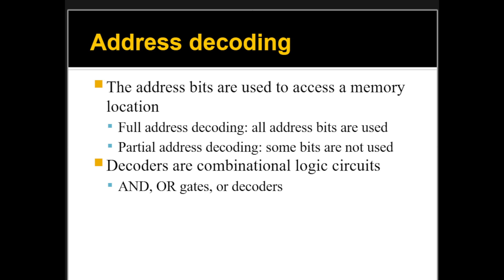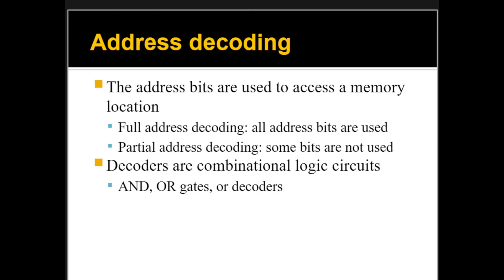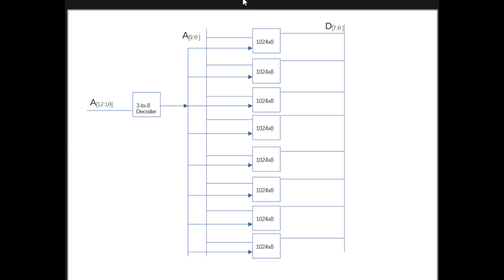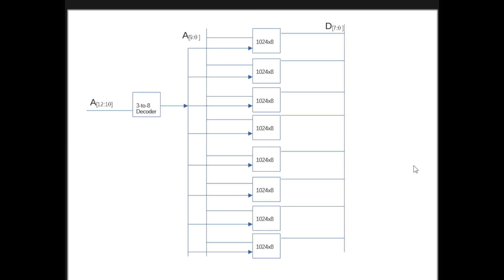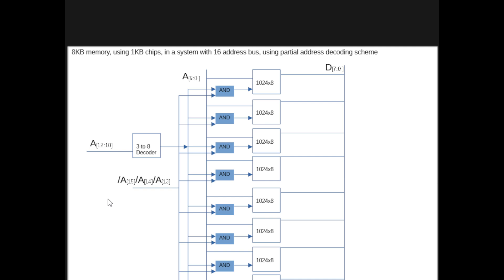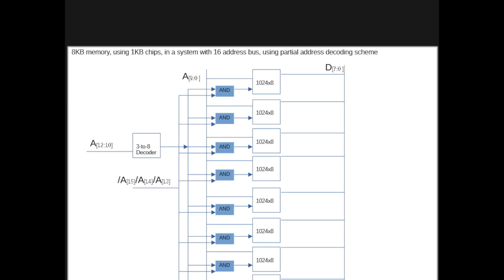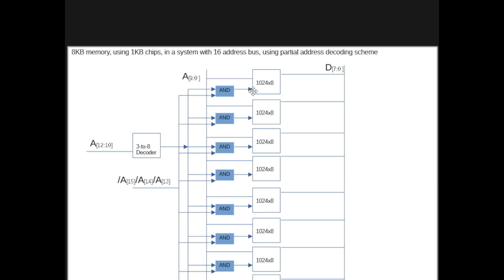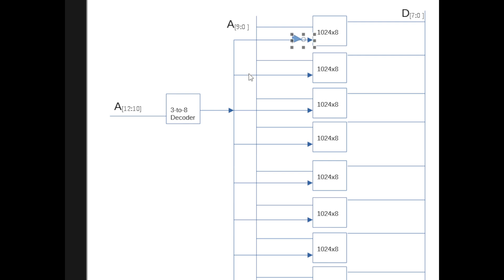Memory Address Decoding 4 Partial and Full Address Decoding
Full address decoding and partial address decoding explanation and examples.